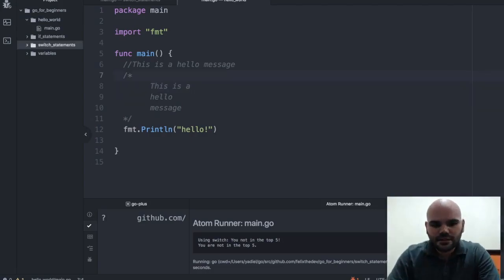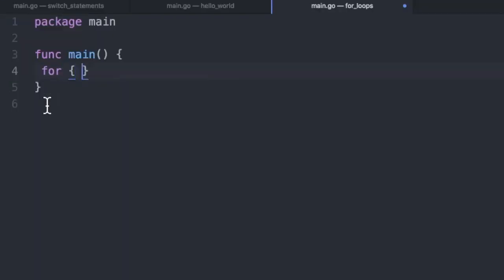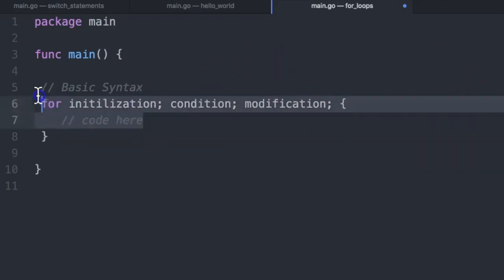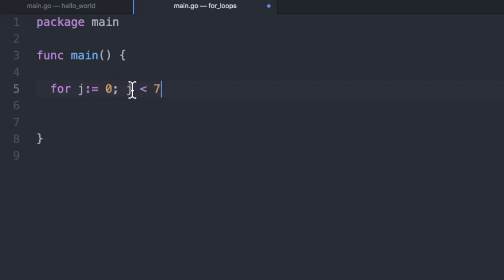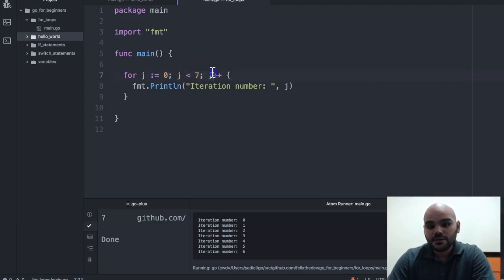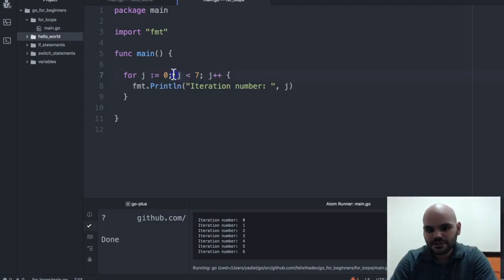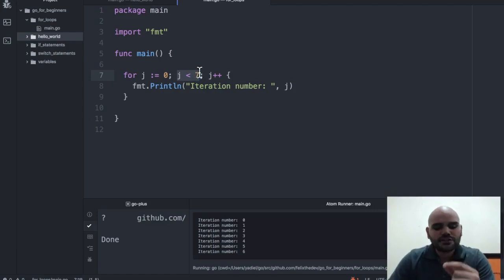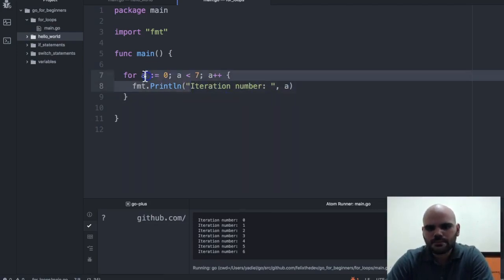Golang Tutorial For Beginners | For Loops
Golang

Are you learning the go programming language (golang)? Are you a beginner?

On this video, I explain what for loops are, and how to use them in the Go programming language.

This video is for beginners learning golang.

Here's the outline of this video (TIMESTAMPS):

Notes: Press Ctrl + R to run program.

► OPPORTUNITY OF THE WEEK:
Montem Health and Wellness Scholarship -

The Go Programming Language (Addison-Wesley Professional Computing Series)

The Way to Go: A Thorough Introduction to the Go Programming Language